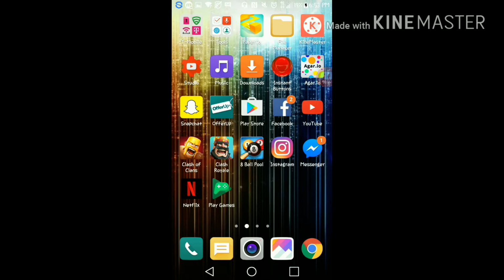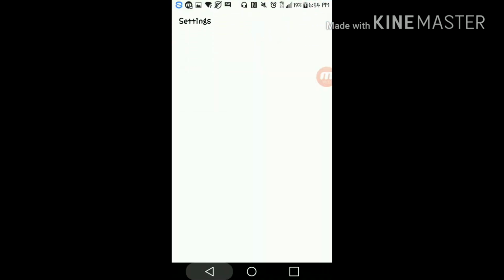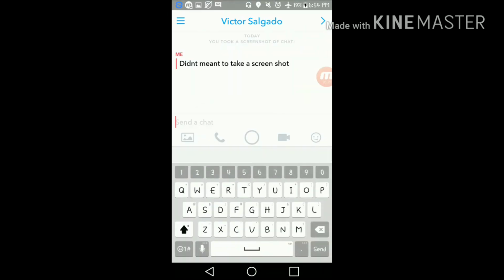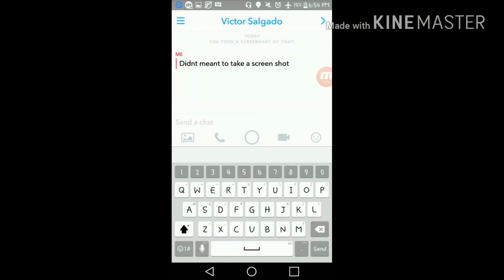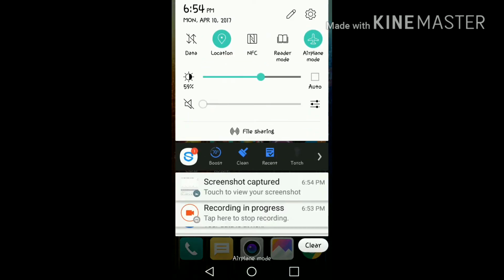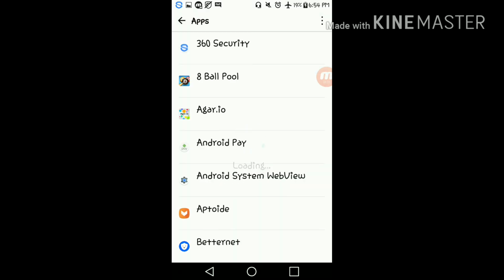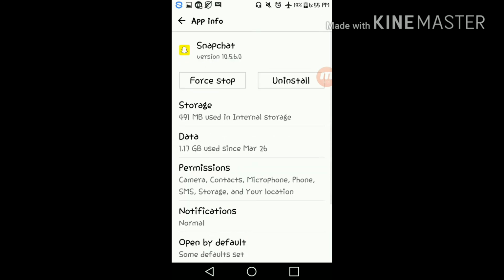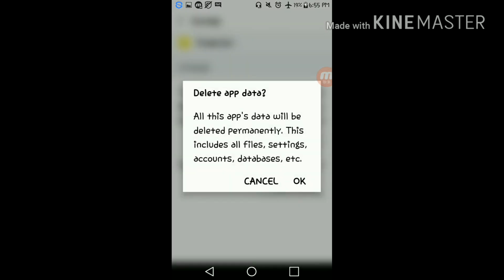HOW TO SECRETLY VIEWS PEOPLE SNAP CHAT SCREEN SHOT